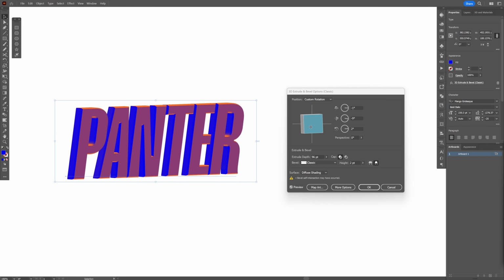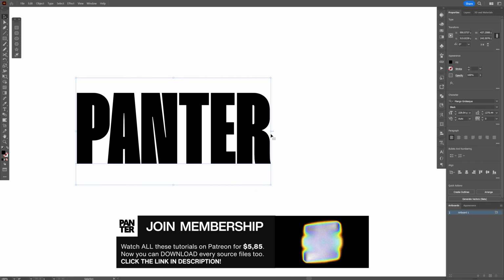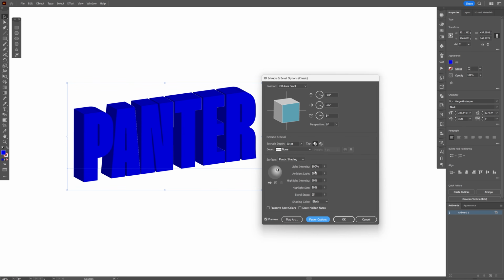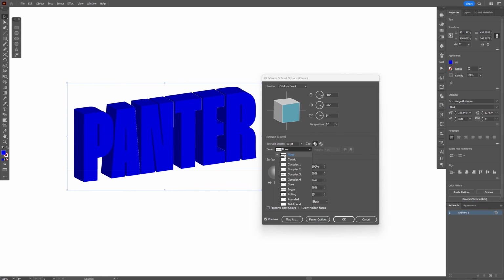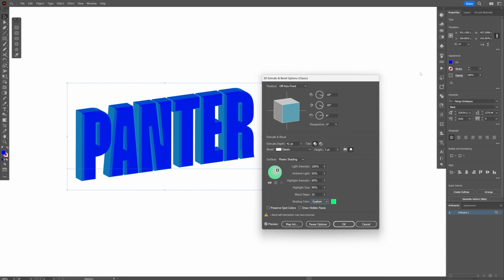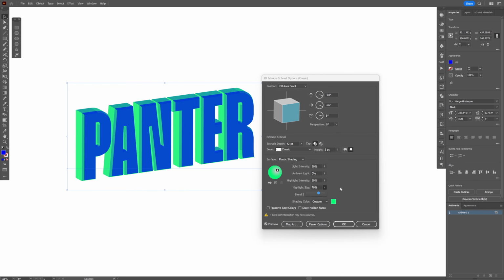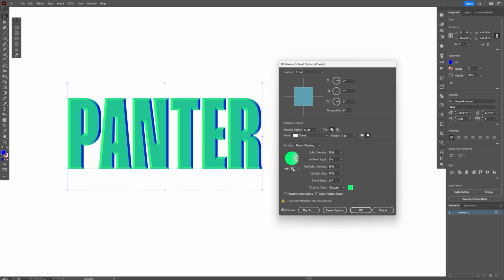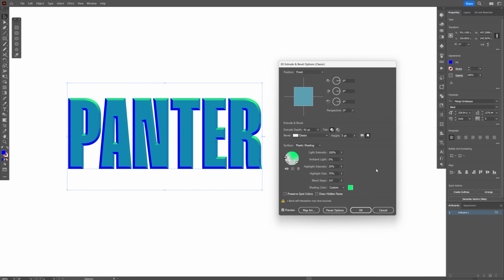Secret 3D Extrusion And Bevel Tricks in Adobe Illustrator